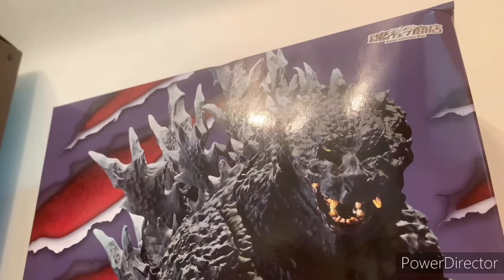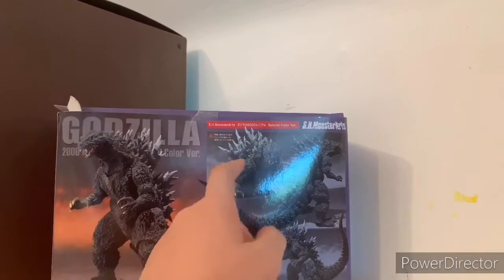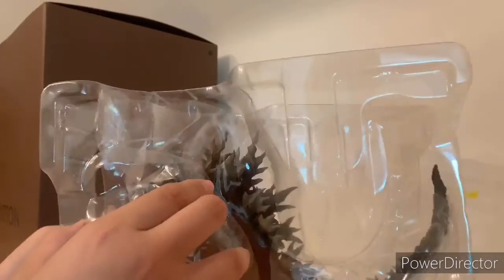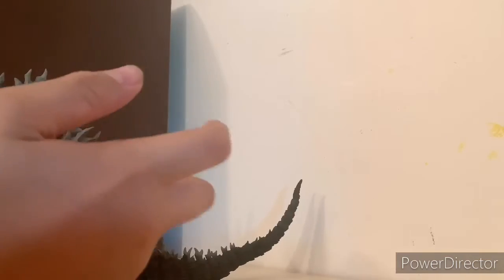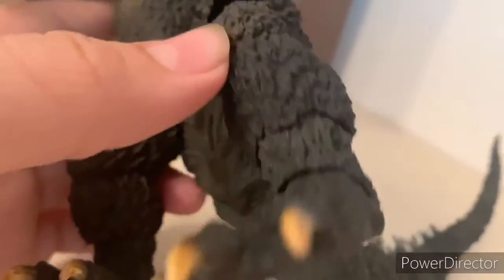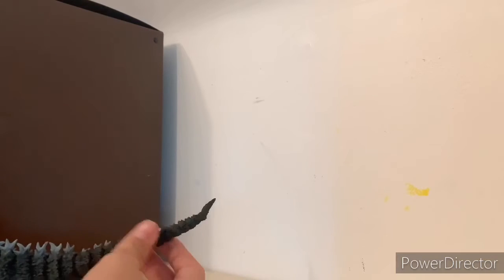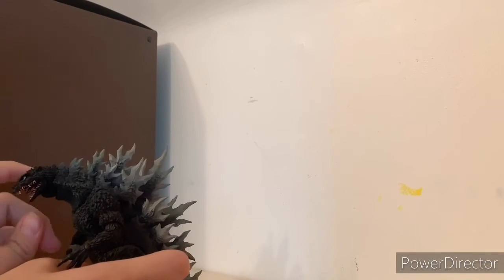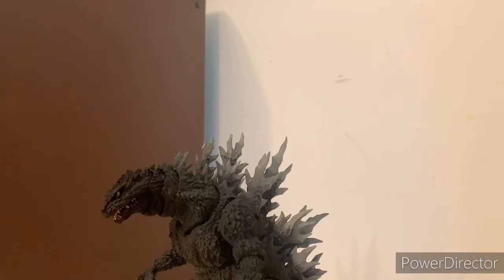The S H Monsterarts Godzilla 2000 Figure Review